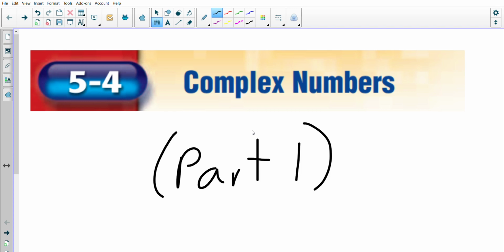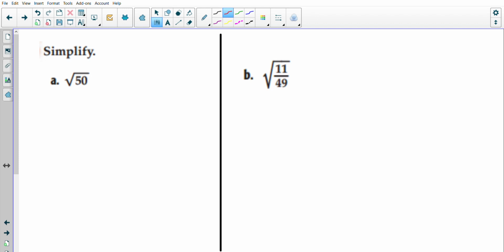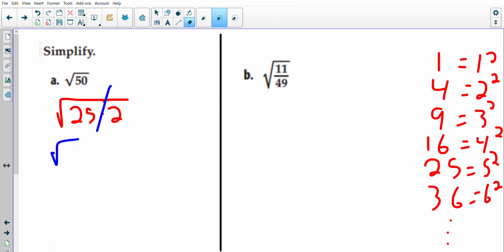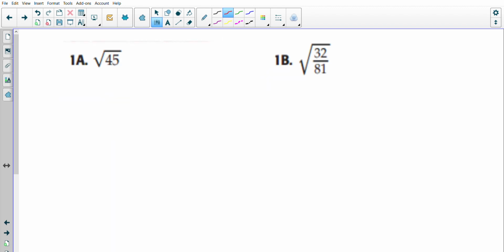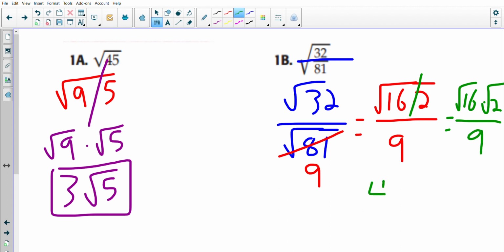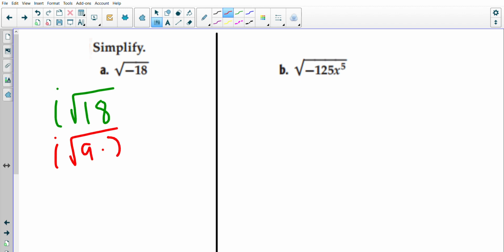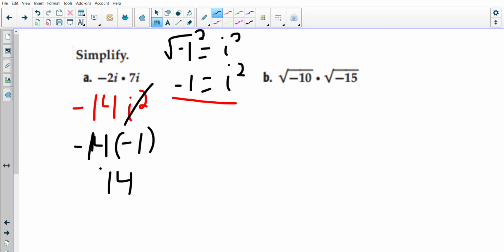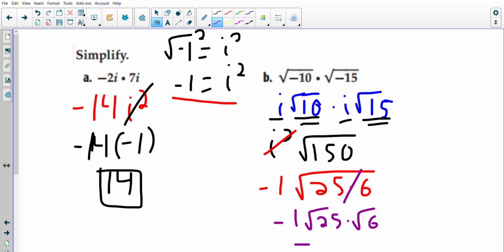Sect 5-4 Complex Numbers (Part 1)